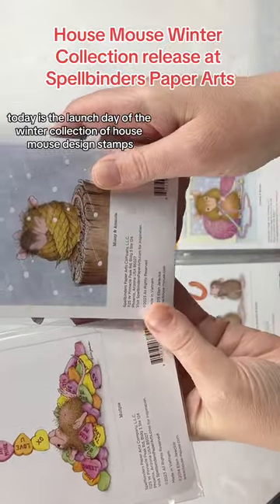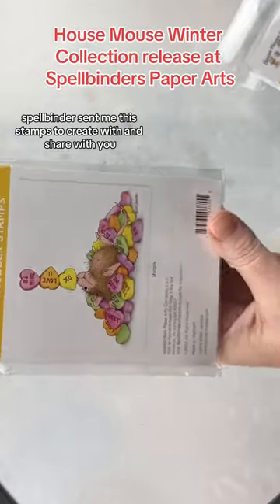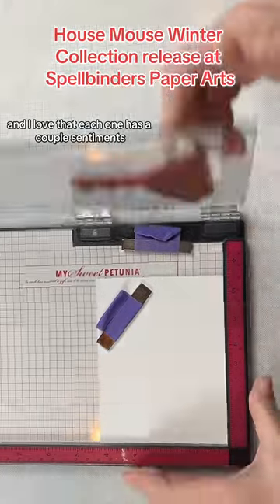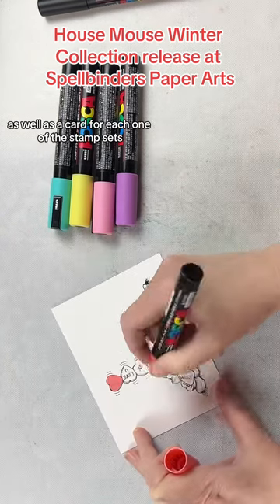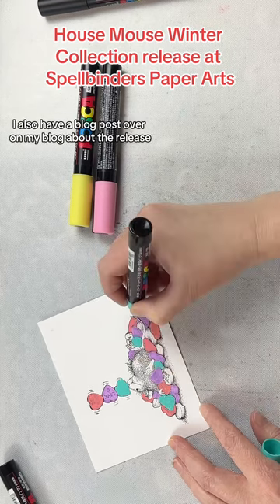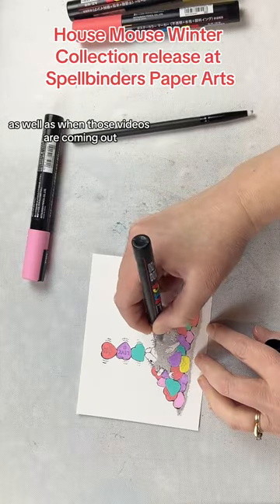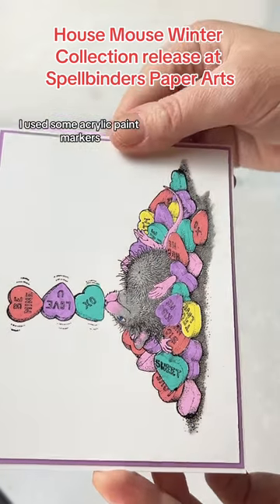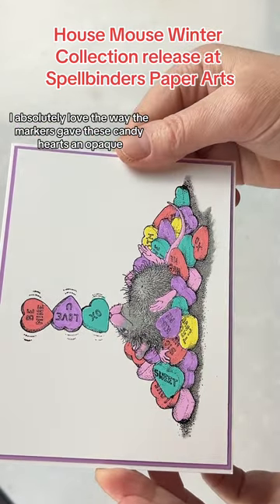House Mouse Winter Collection release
House Mouse Designs Winter Collection is live over at Spellbinders Paper Arts!  There are 4 new stamp sets and I’ve created a card for each stamp set using different mediums to colour them.  I have long form videos for each card coming out this week on YT.  There are more details about the release and each card over on my blog.